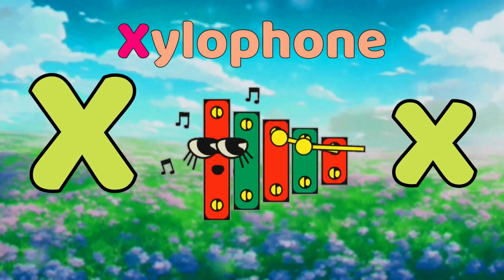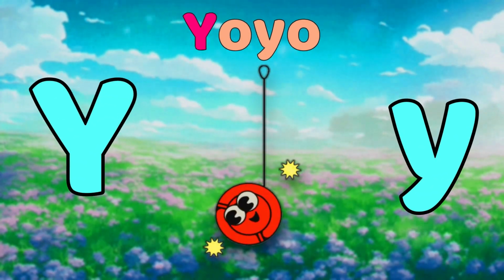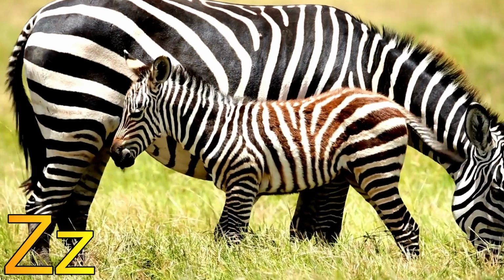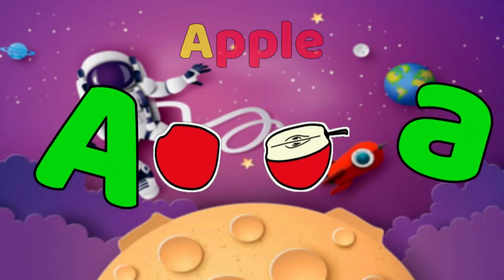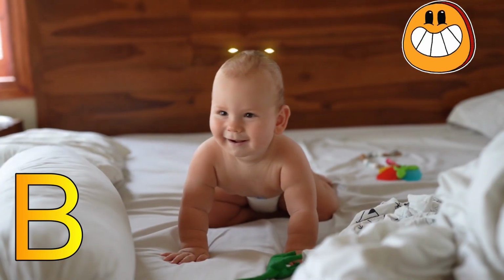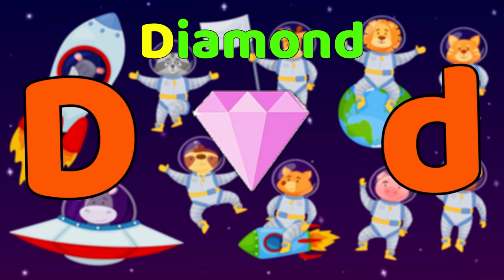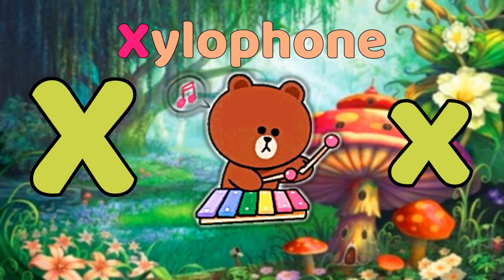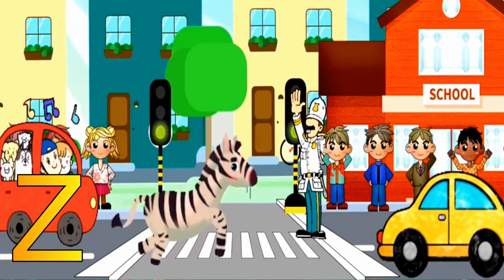ABC Alphabet Song | A for apple Phonics Song | ABCD Alphabet Rhymes for Nursery Kids - KK Education